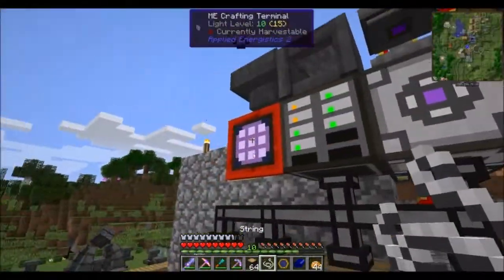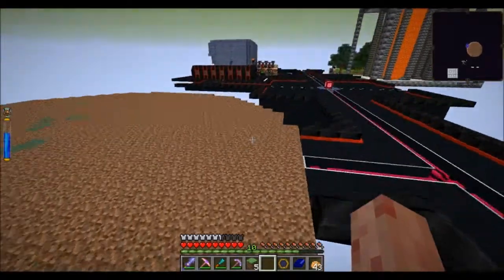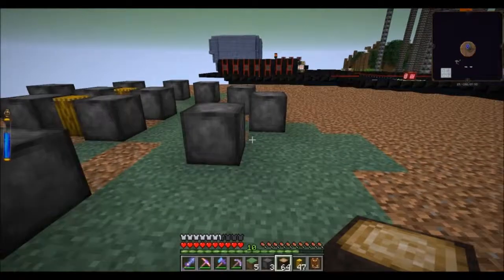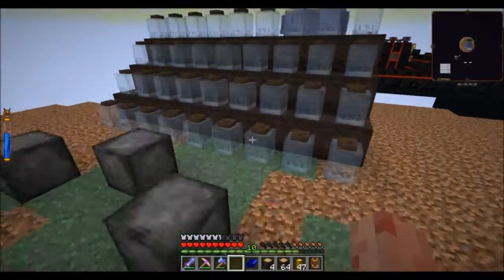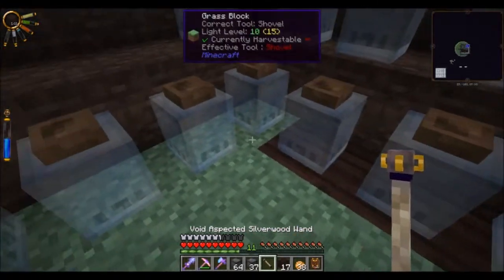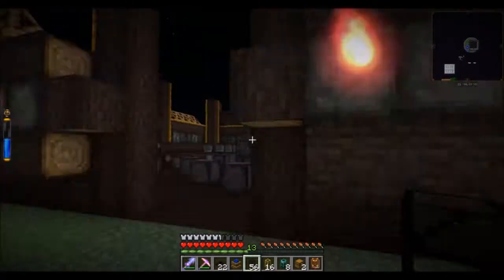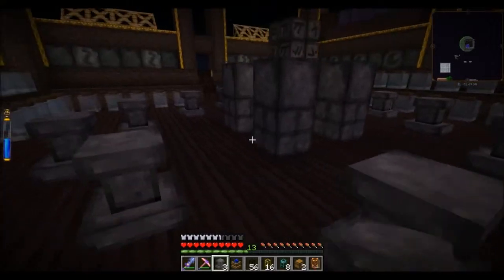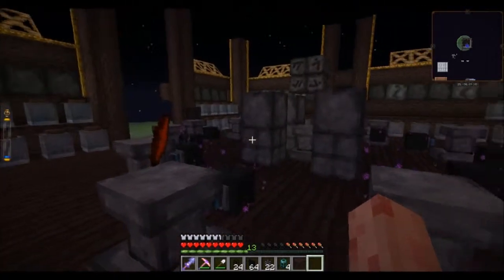FTB Resurrection-Episode 38: It's Thaumomatic!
Resurrection is a mod pack by the Feed the Beast team that features most of the mods from the old-school ultimate mod pack. The main feature of this modpack is gregtech which makes almost everything harder.
The modpack is available on the FTB launcher which you can download

In this episode, we make magic automatic with pipes and thaumcraft and things and stuff and stuff and things.